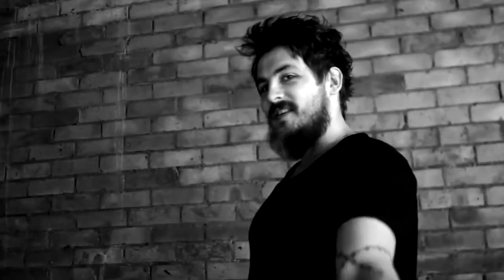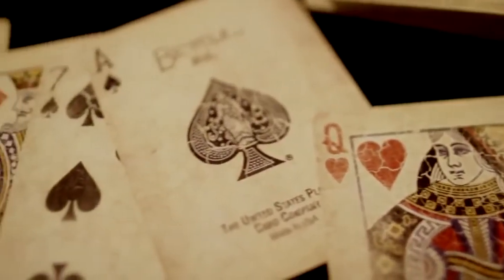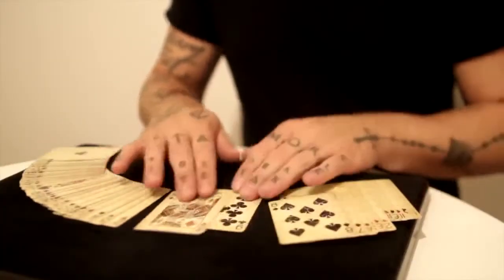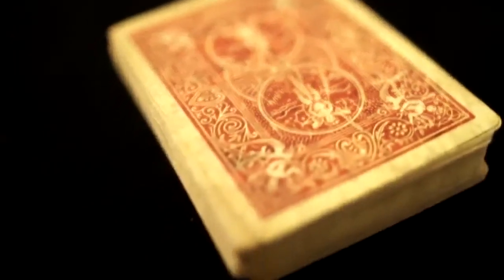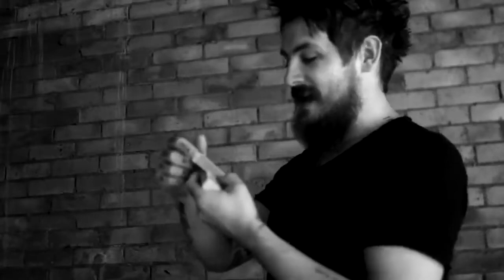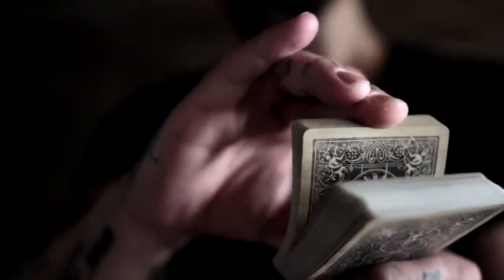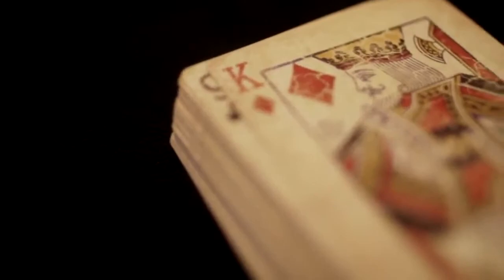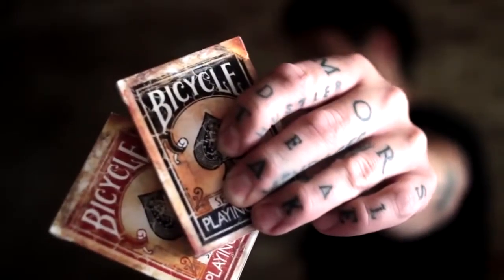Marked Vintage 1800 Playing Cards